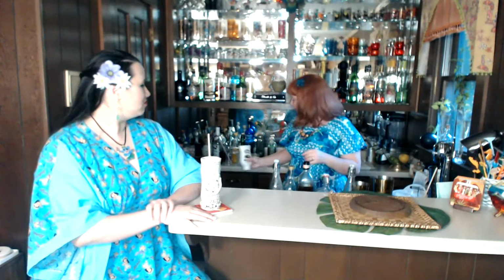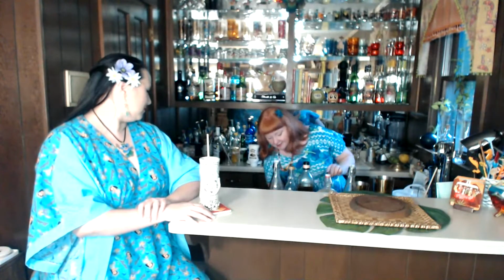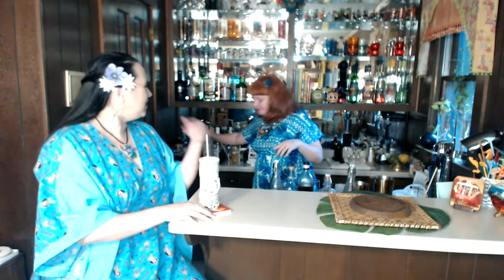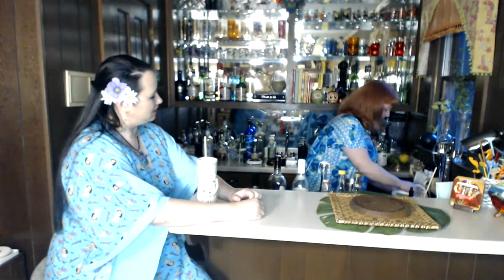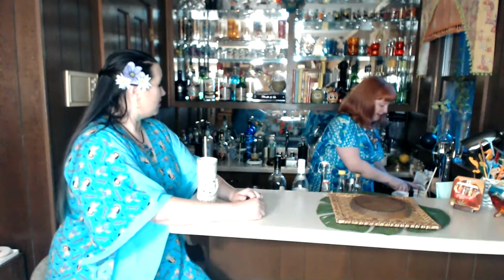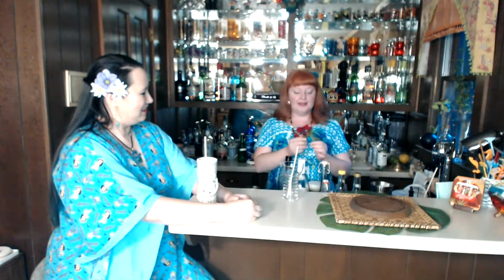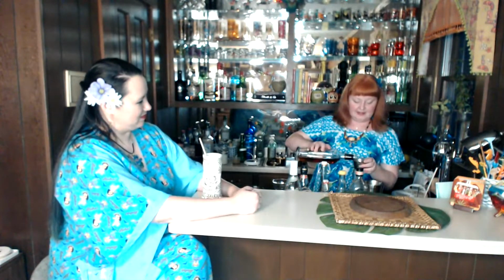A&HF Cocktail Social Hour with All Couped Up